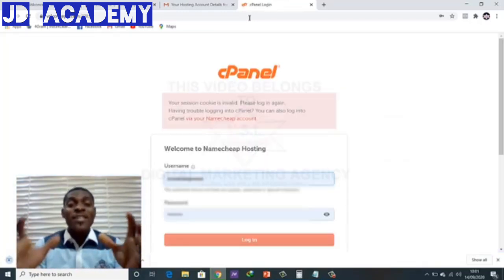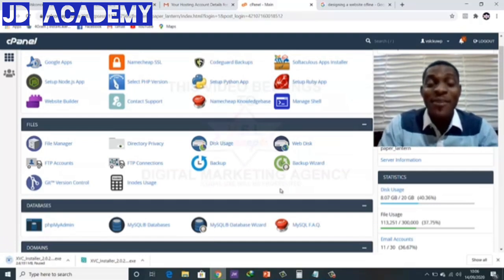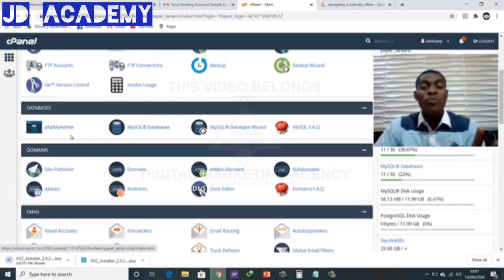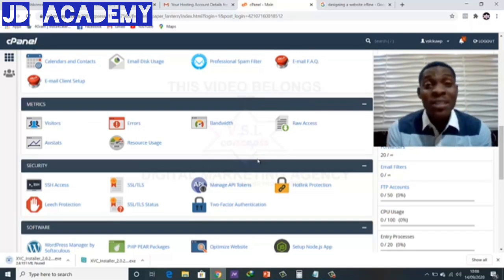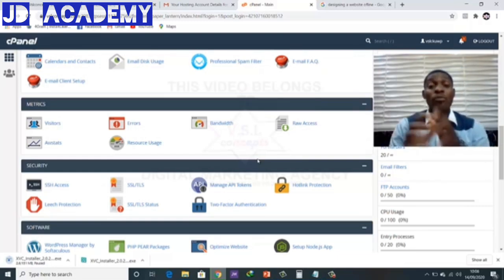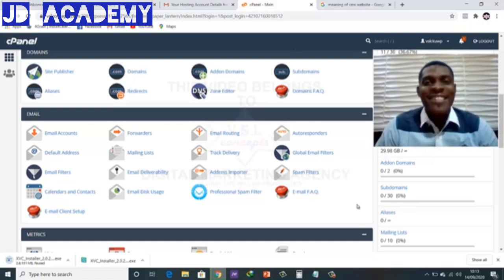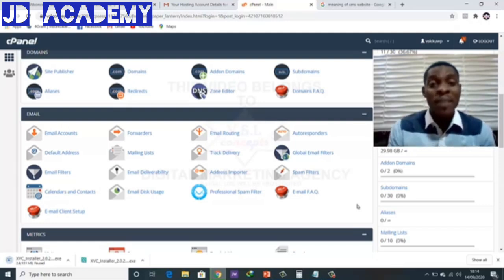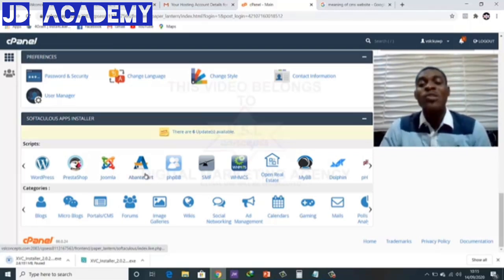Cpanel functions explained | Website Design Tutorial